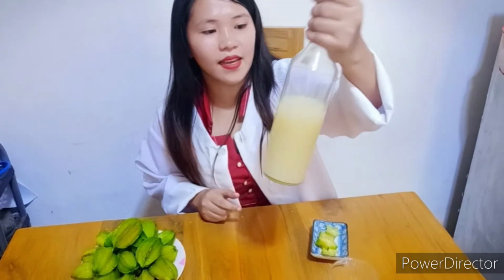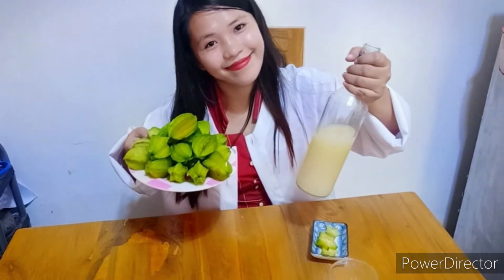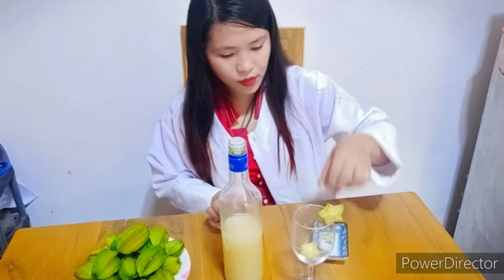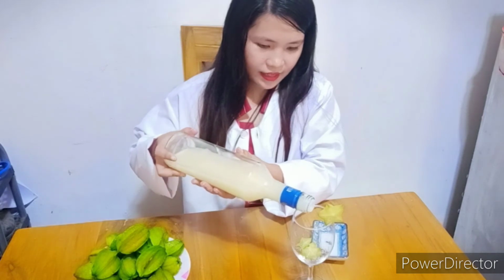STAR FRUIT WINE MAKING